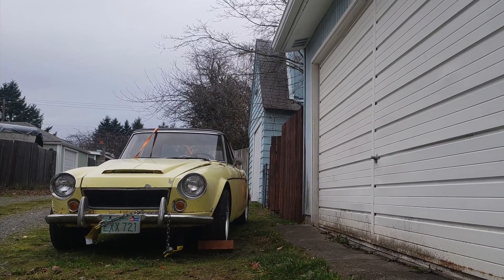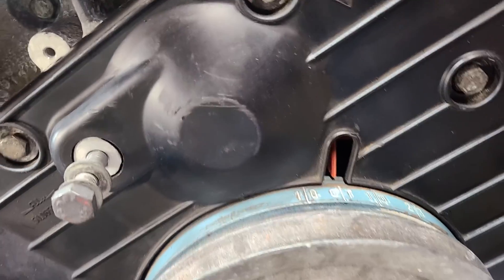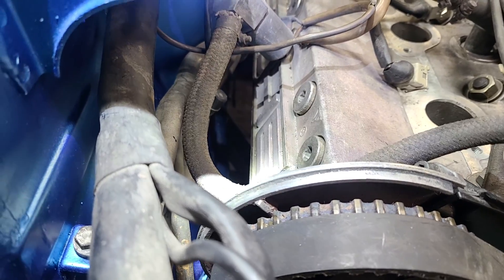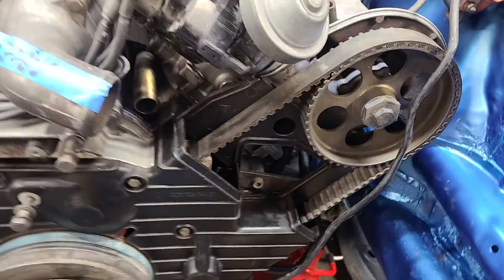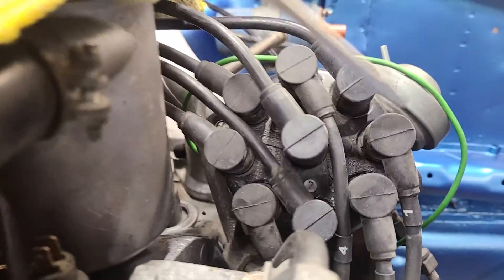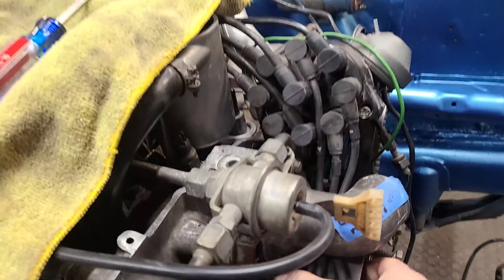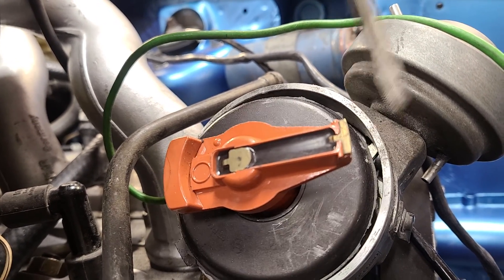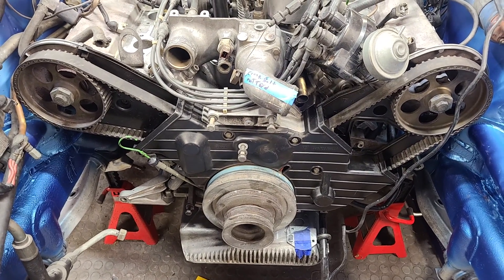How to find the Porsche 928 4.5 16v timing marks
Just a quick vid to show where the timing marks are located on a 928 4.5 engine and the distributor - hope this helps you find them on your 928 project!